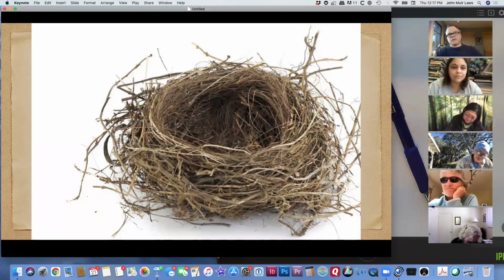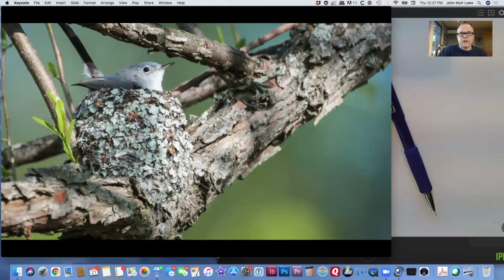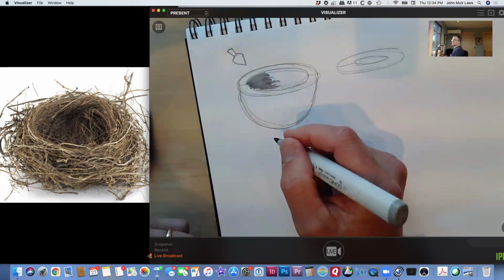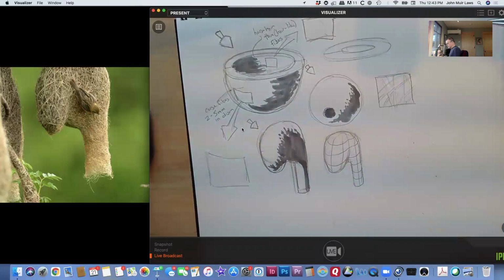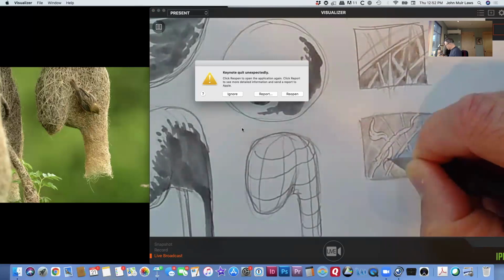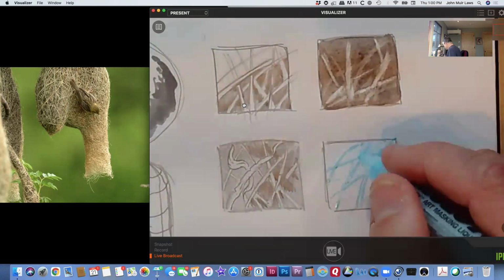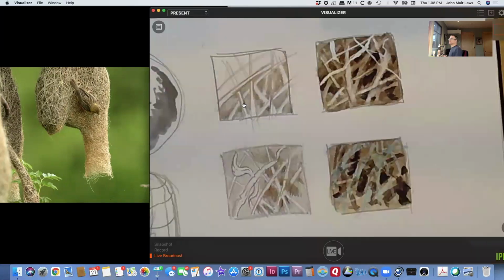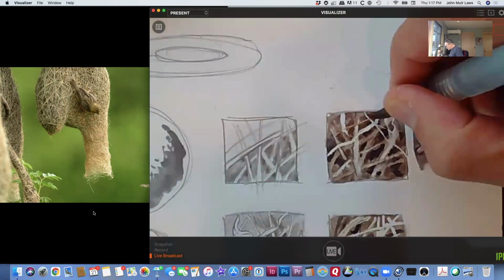How to Draw Bird Nests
How do you draw a bird nest, capturing the complex overlap of fine fibers and at the same time showing the shape and structure of the nest? Join John Muir Laws for a lively discussion and demonstration of techniques with pencil, watercolor, and colored pencil.